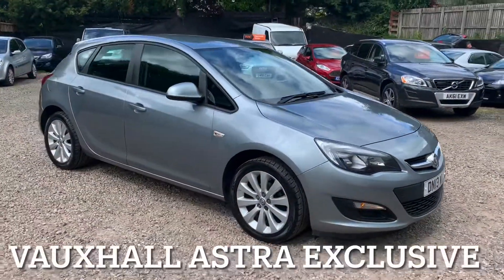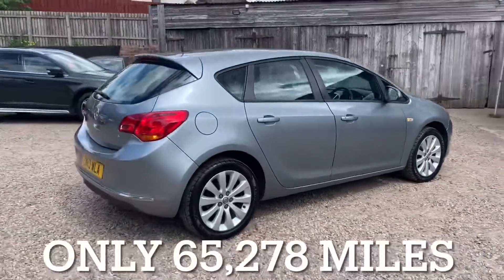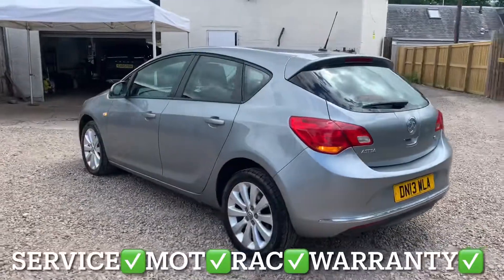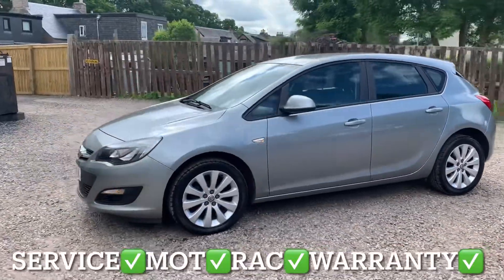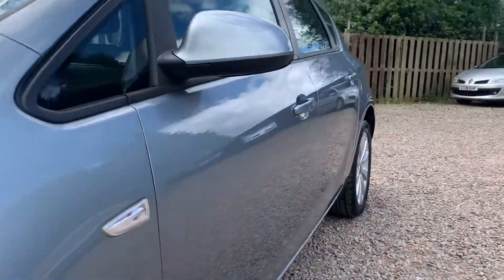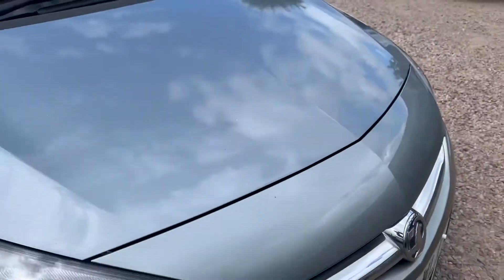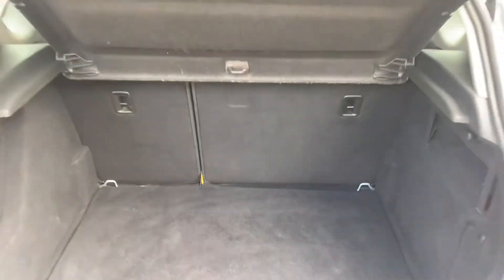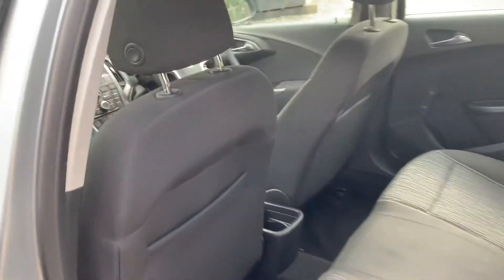Vauxhall Astra Exclusive Walk Round Video